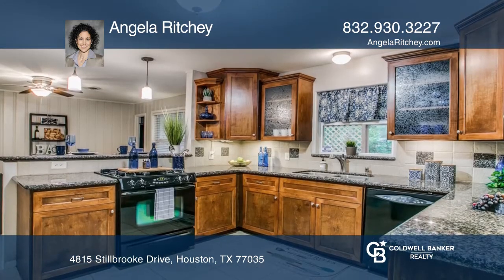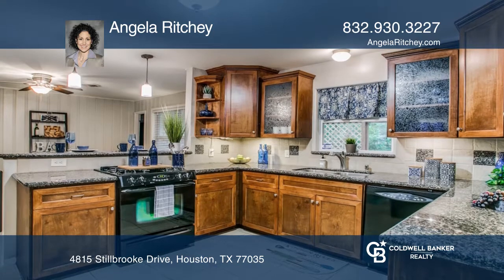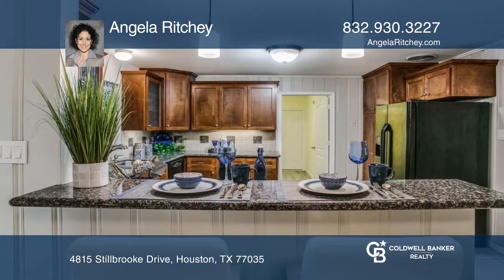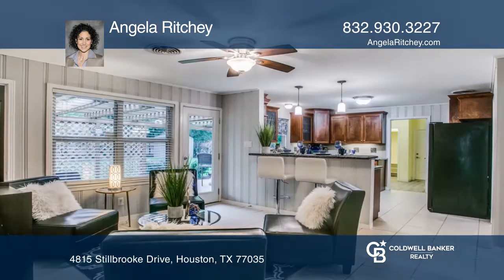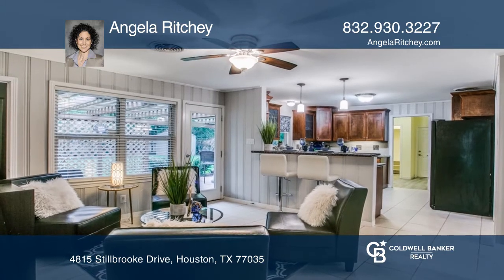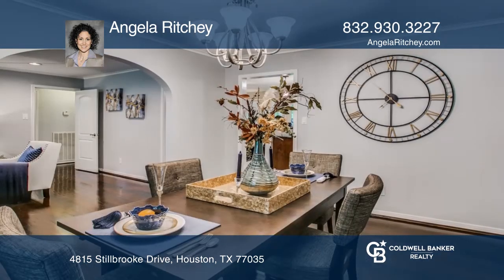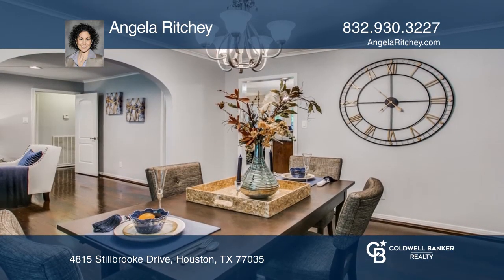4815 Stillbrooke Drive, Houston, TX 77035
3 bedroom, 2 bath home for sale in southwest Houston.